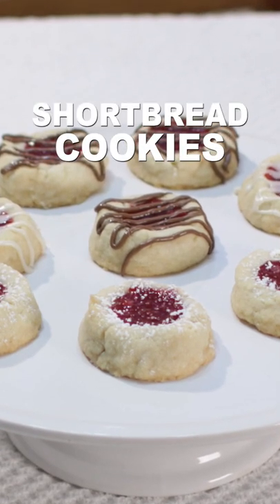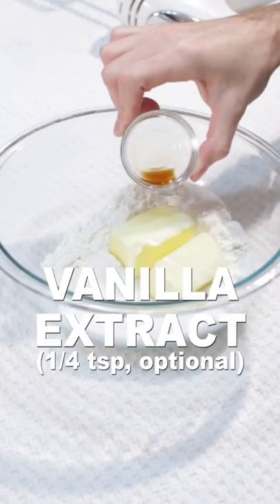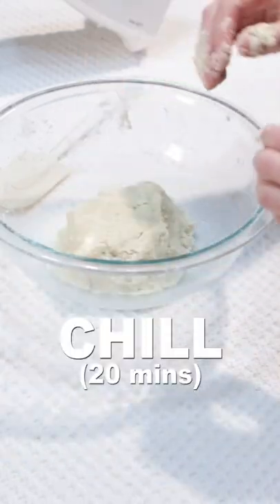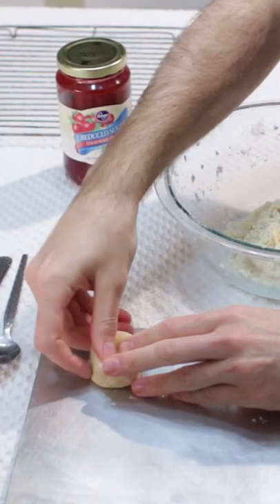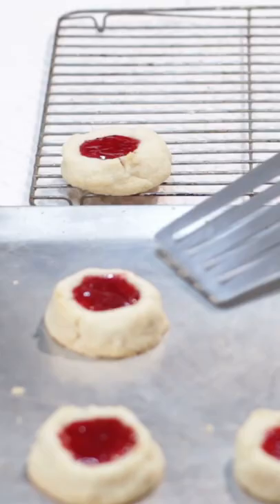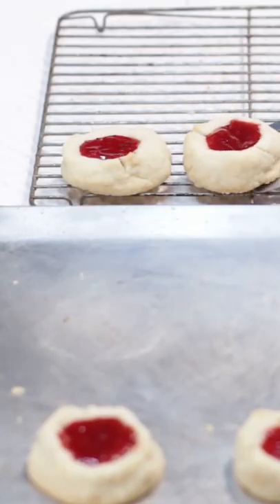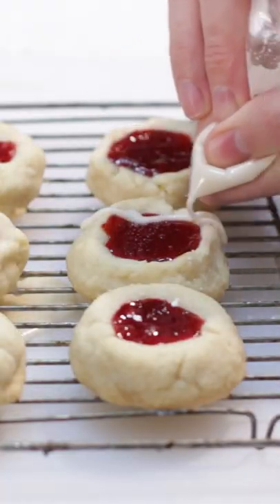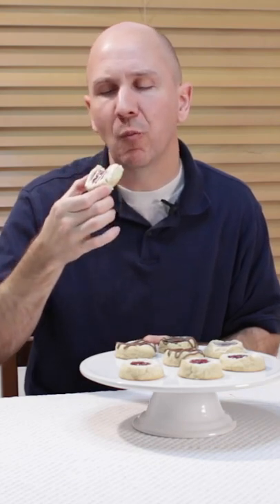Shortbread cookies recipe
In this YouTube Shorts video, I show you how to make shortbread cookies filled with strawberry preserves. Also known as shortbread thumbprint cookies these shortbread cookies are super easy to make with just a handful of ingredients. And you can easily leave the filling off for a more classic shortbread. If I can do it, you can do it. Let's get baking!

Recipe:

1 Cup of All Purpose Flour (120g)
1/3 cup of Granulated Sugar (65g)
1/2 cup of softened butter (115g)
1/4 tsp of vanilla extract (optional - classic shortbread cookies don't use vanilla extract) (1ml)

Toppings:

Strawberry Preserves
Powdered Sugar
Glaze (1/4 cup of powdered sugar, 1 to 2 tsp of milk, 1/2 tsp of vanilla extract)

Tools:

Hand mixer or stand mixer
Spatula
Bowls
cookie sheet
cooling rack
scissors
plastic bag
spoon
fork

Video Production Gear I use:
OBS Studio